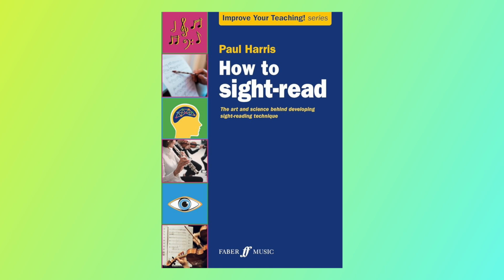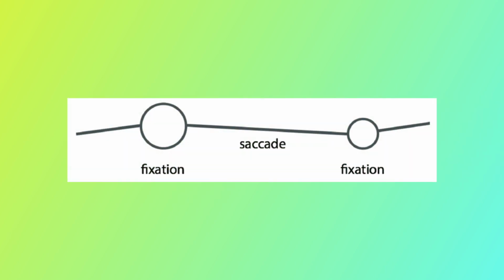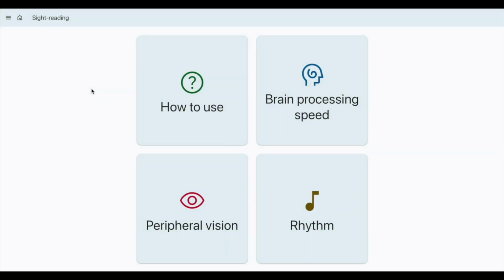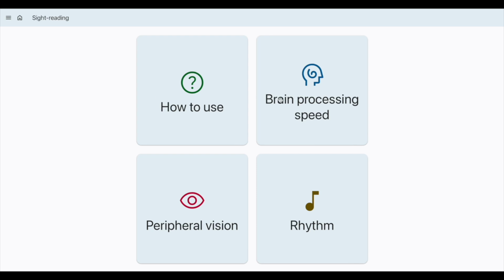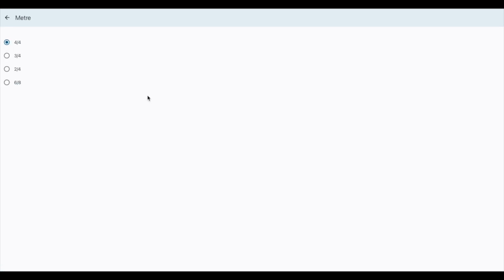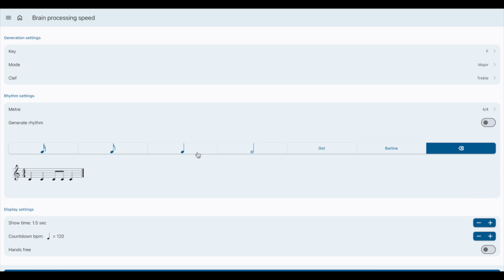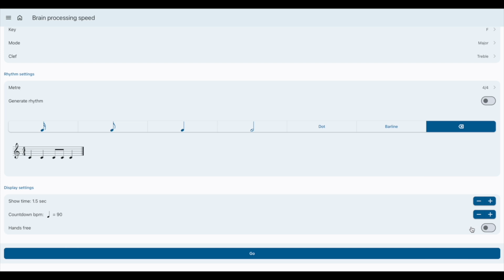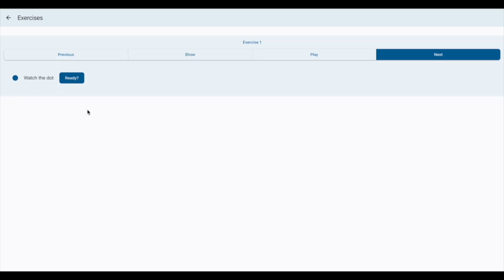Sight-reading App | Brain Processing speed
The first of three tutorials explaining how to use the sight-reading app. The app features in the brand new book, 'How to sight-read' which aims to dispel the common misconceptions about sight-reading, presenting instead the idea of sight-reading as a technique that can be developed and learned by anyone.

The Sight-reading app can be used on all devices from your computer to your smart phone and tablet.

Music: Train Music (Paul Harris) performed by East Winds